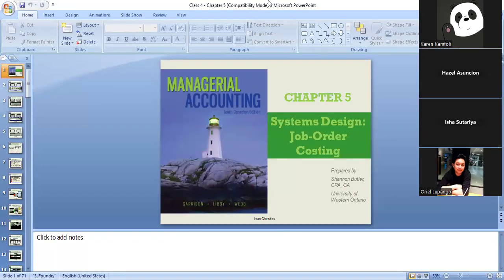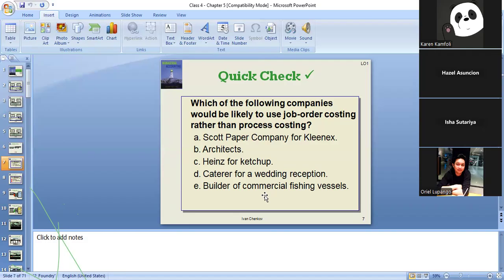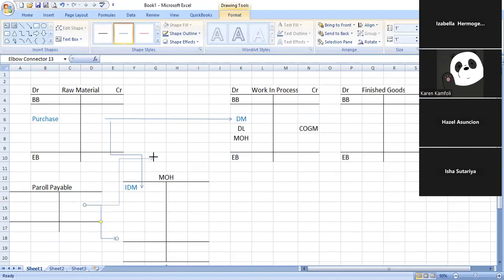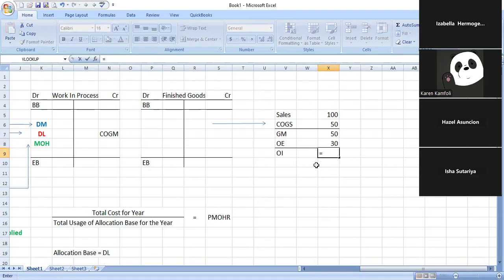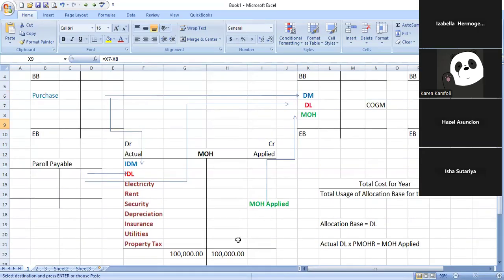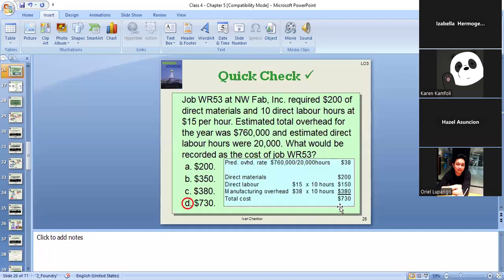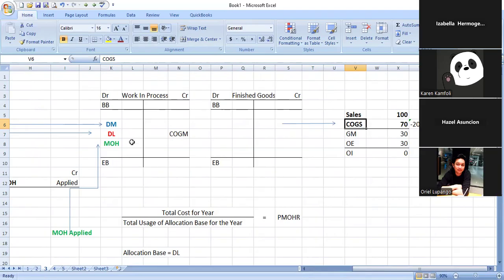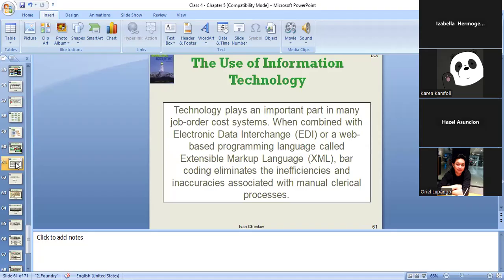ACCT 201 - Chapter 5 - Apr 26, 2025